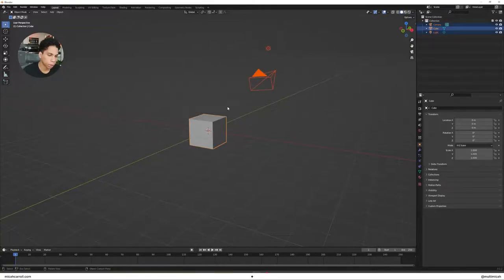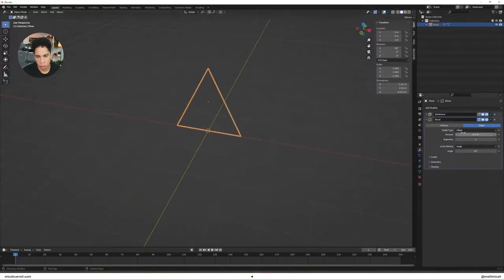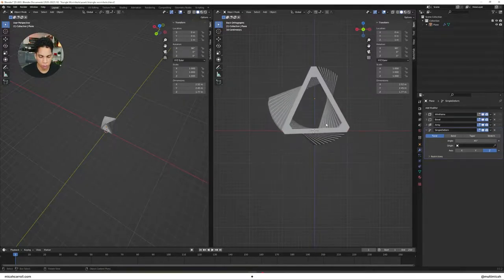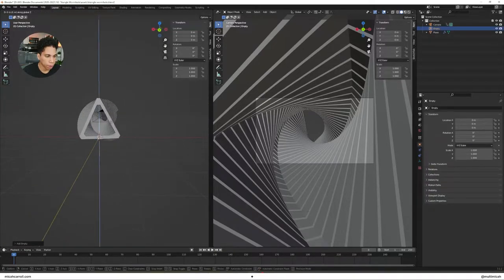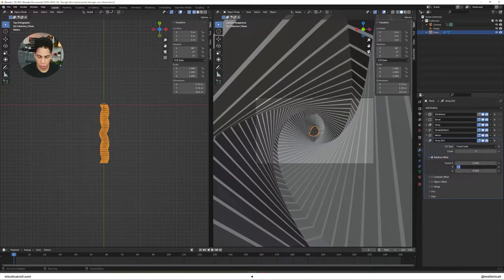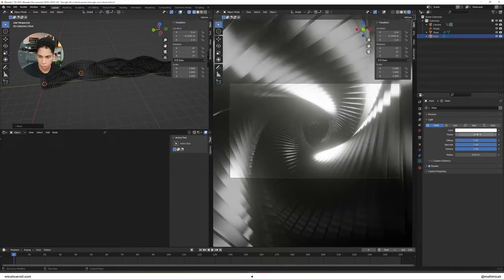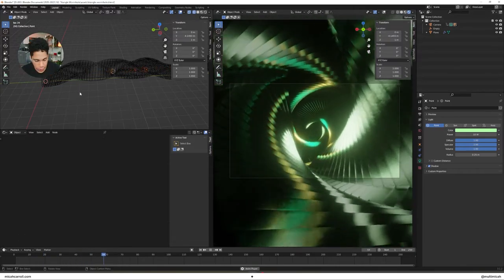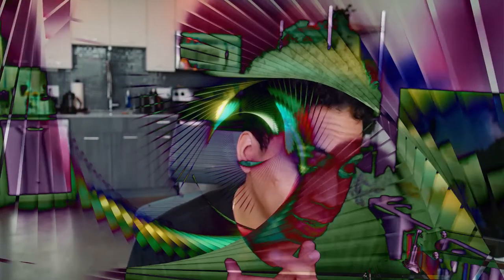create a hypnotic gateway visual loop - blender 3.0 tutorial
played around with this on social media and thought folks might be curious on how to create this ~

⁙ timestamps
00:00 - intro
00:19 - tutorial start
00:45 - plane creation intro
01:30 - modifiers
04:05 - camera animation
06:30 - ! important looping info!
07:38 - materials and lighting